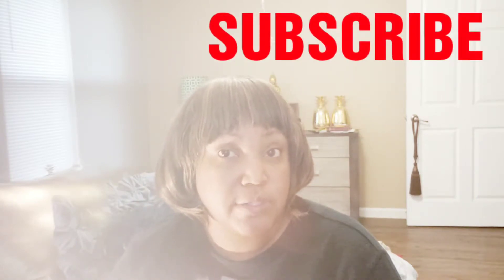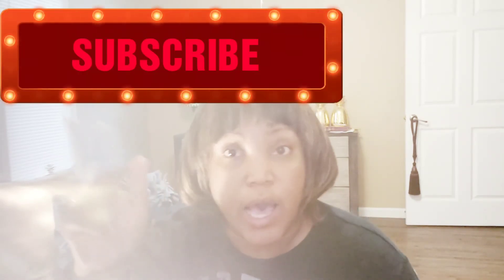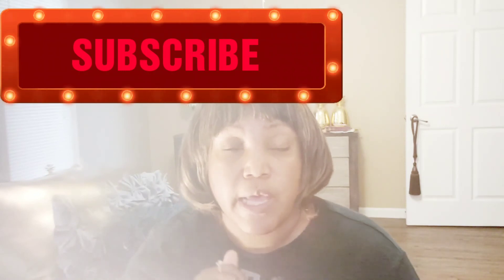Cappuccino Dollar Tree Review 2019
Thanks for all your love and support. I love you Lovebugs!!